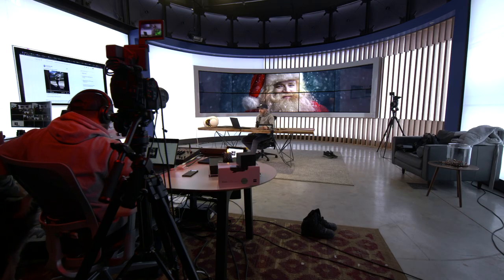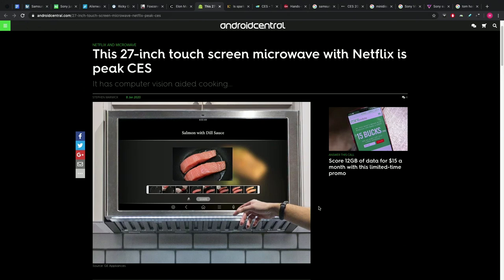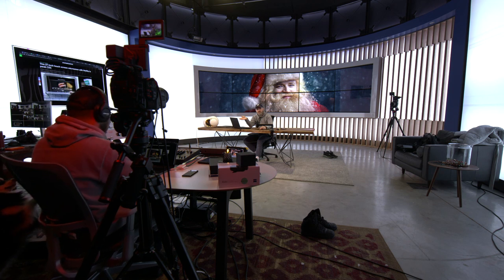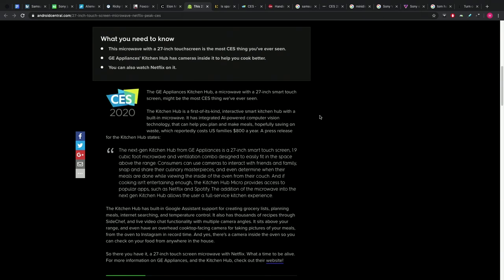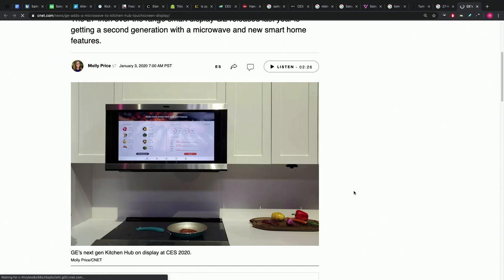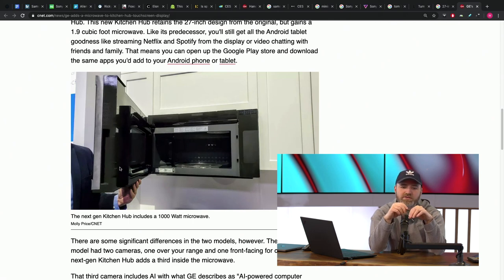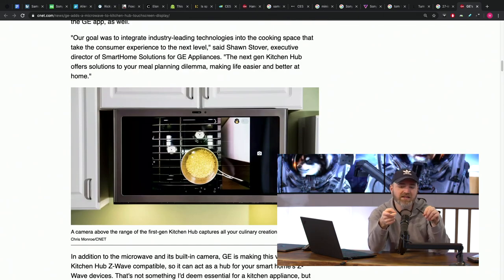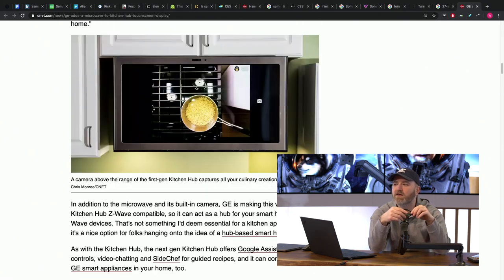Netflix Where You Never Expected...